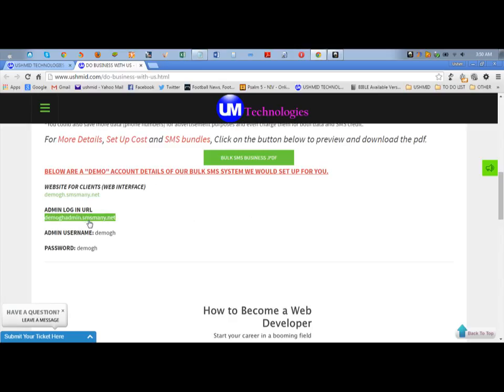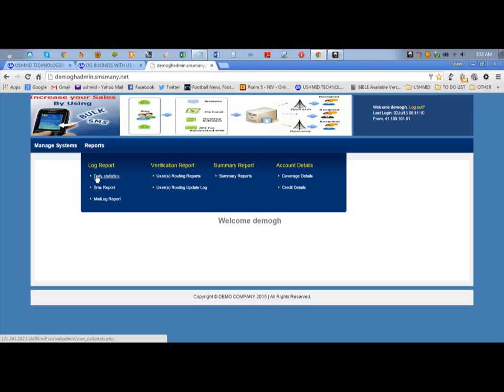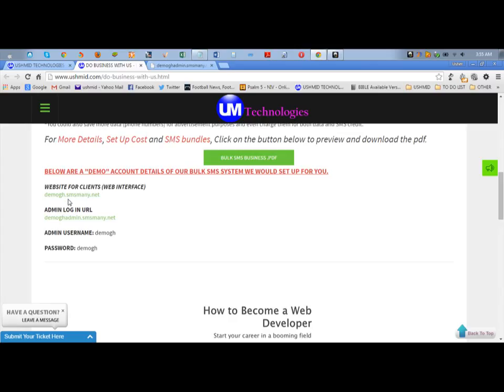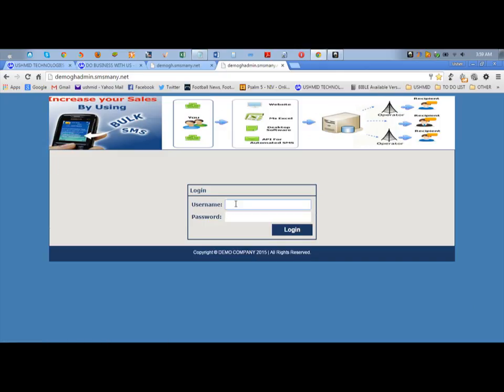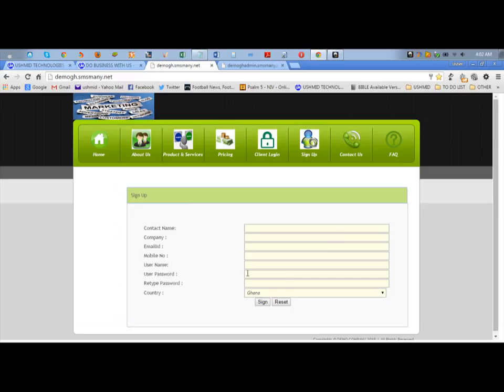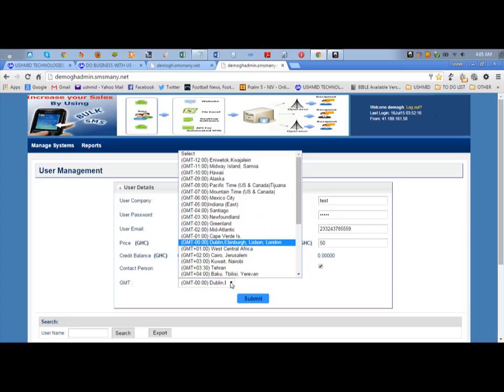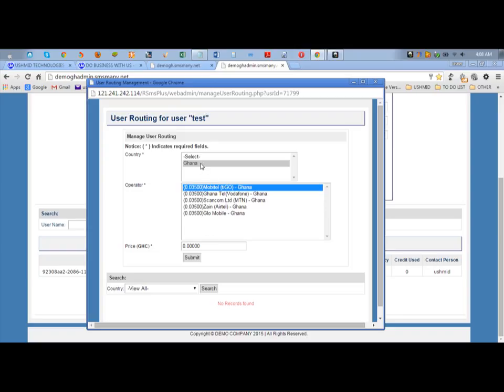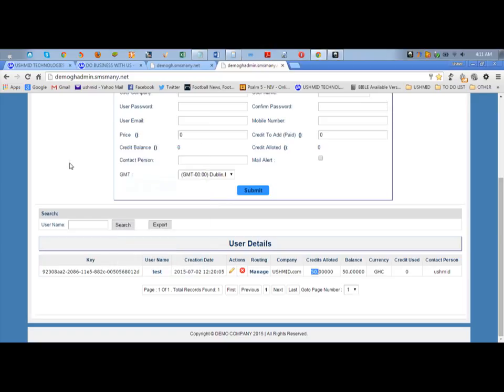USHMID SMSADMIN WEBCAST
This is a webcast on our bulk sms reseller system with a demo account.